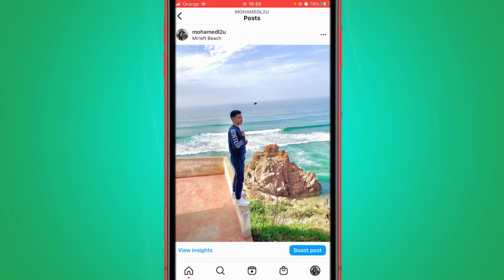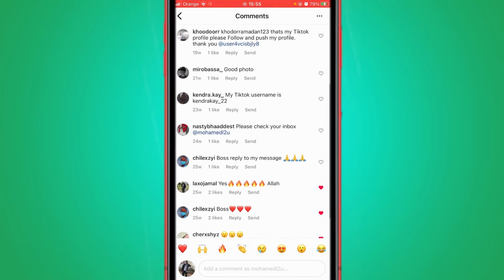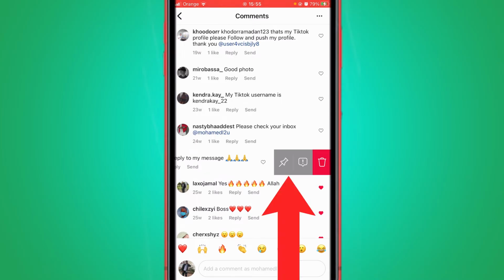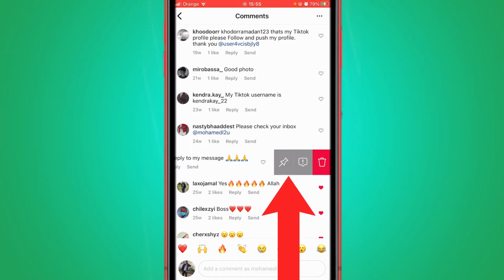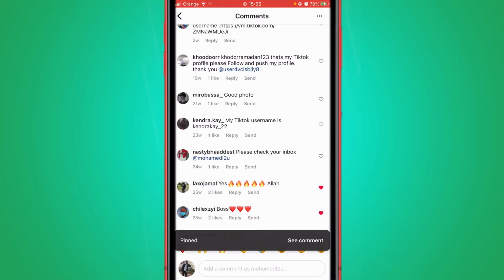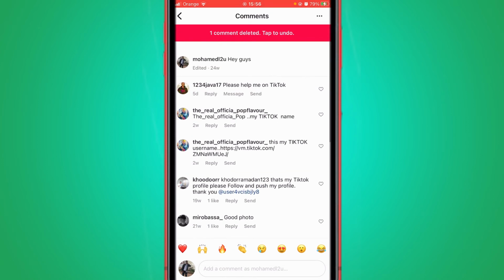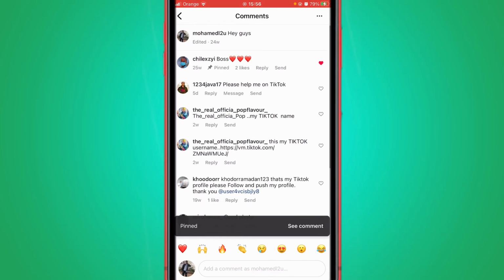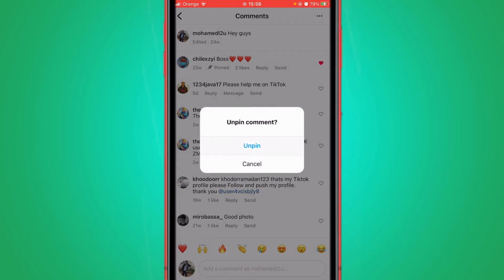How to Pin Comments on Instagram Posts (New update)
You'll Learn How To pin a comment on top of Instagram post comment section, once a comment is pinned on Instagram comment section anyone that visits the post will see the comment display on top regarless of any new, old or popular comment, the pinned comment will always appear on top.
Ever want a comment to appear first on Instagram post? then that is just what i have for you today. drop a  like for good luck:))))

Back in July last year, Instagram rolled out pinned comments to everyone. This feature allows Instagram users to pin their favorite comments to the top of their posts. When you pin someone’s comment, it appears at the starting of the comments section. This is indeed a great way to highlight the best and most engaging comments made by people on your Instagram post. pin comment by follwoing the steps in the video:)
Please note that Instagram only allows you to pin other people’s comments so that they always stay at the top of the comment thread on your posts. That said, it is possible to pin your own comment on Instagram Live.